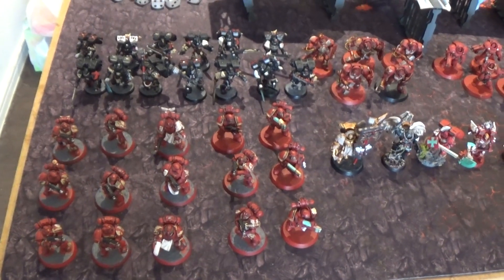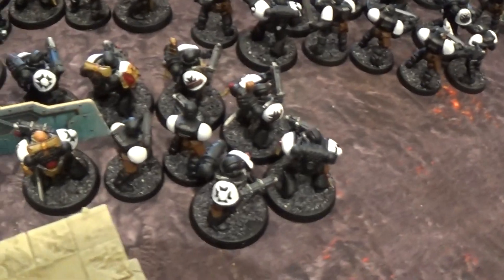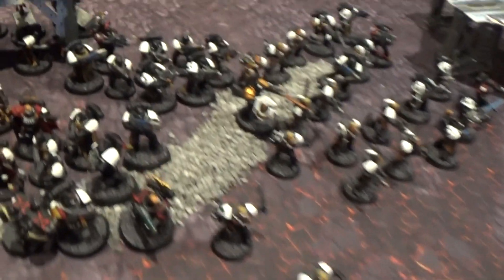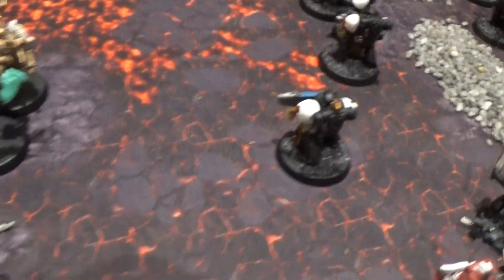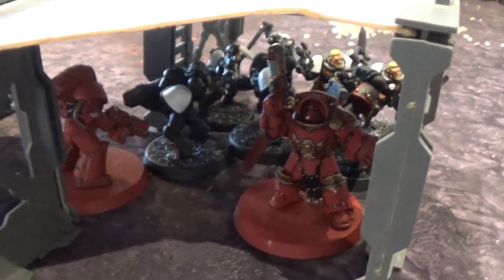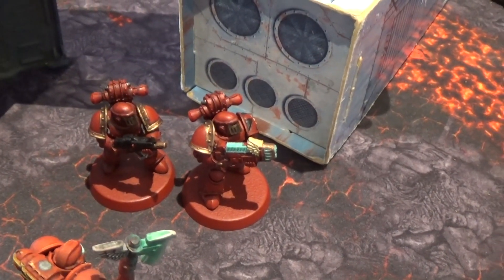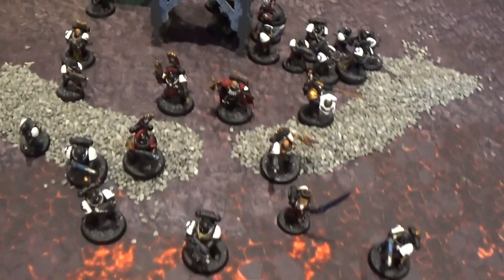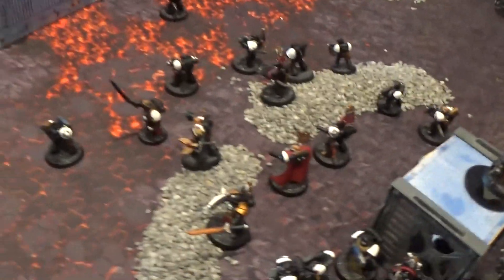NEW Space Marines Vs Blood Angels Battle Report - 40K 8th ed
To demonstrate the new tactical doctrines, shock assault rule etc. Mordian Glory and myself thought a pure infantry marine showdown would be ideal, enjoy!